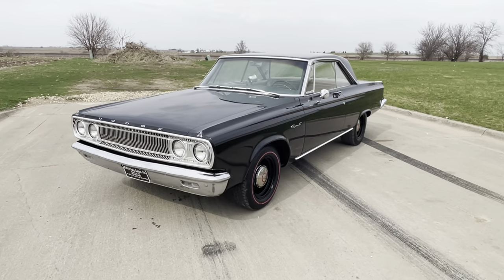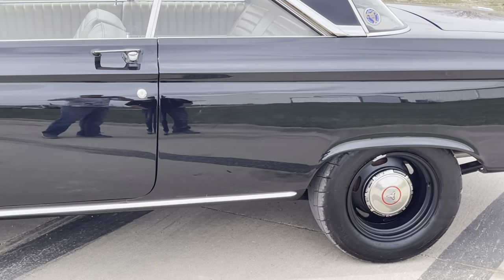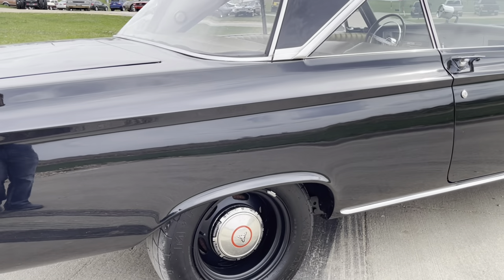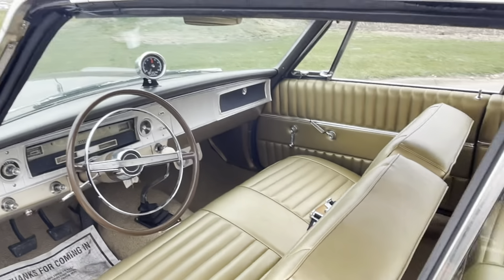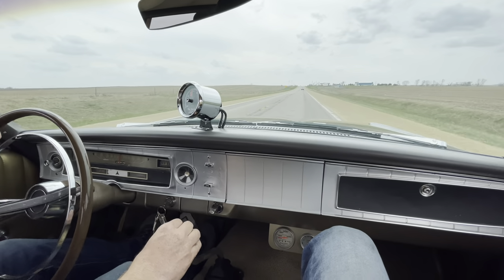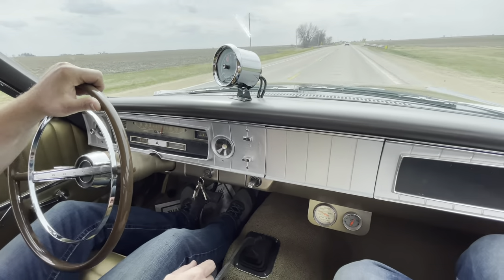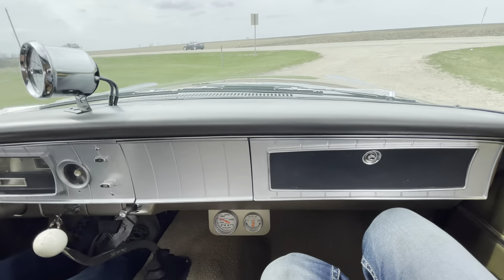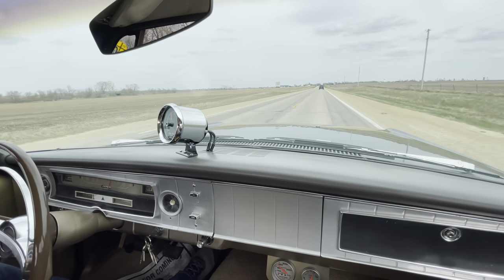1965 Dodge Coronet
This 1965 Dodge Coronet 500 Coupe has a 440 CI V8 engine in it! This believed to be factory drag pack car has a solid roller lifter cam, installed voltage regulator, new electronic ignition ECU, new accel hipo coil, new spark plugs, Mopar M1 intake, Holley 850 performer carburetor, new carpets, manual steering box conversion, and a rare "fly-eye" air cleaner.